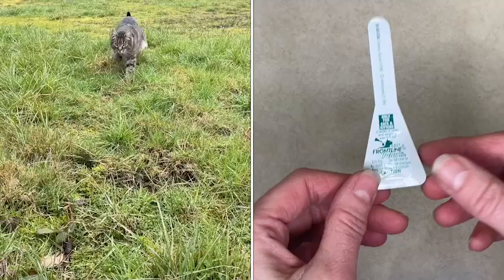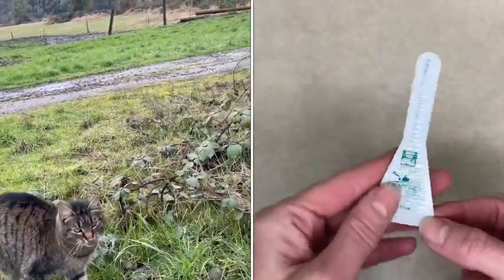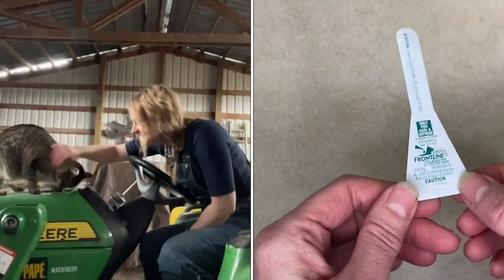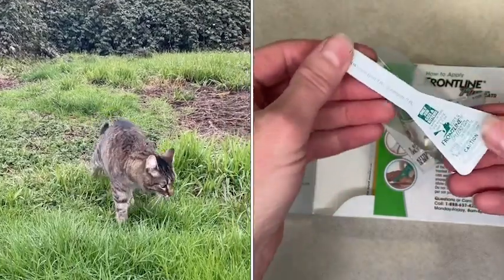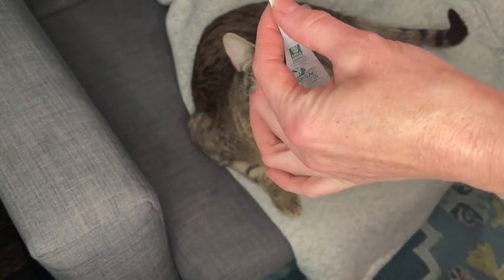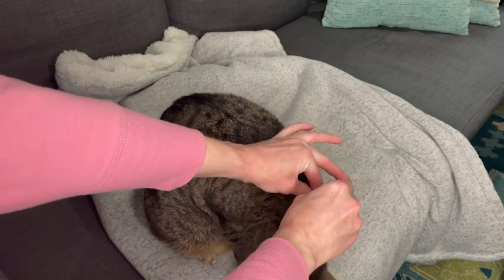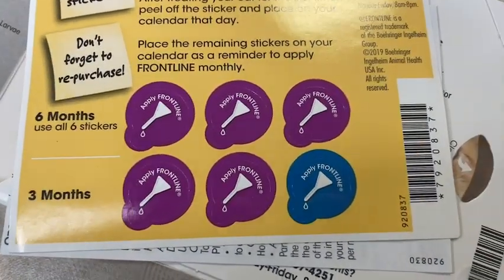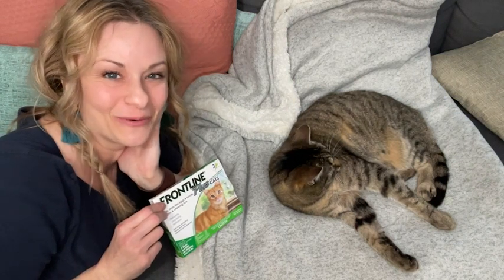FRONTLINE Flea and Tick Treatment | Our Point Of View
Check Our New Website For Amazing Deals!

Provides fast-acting, long-lasting flea and tick protection for pets 8 weeks or older
Kills adult fleas, ticks, chewing lice, mites, and flea eggs and larvae
Waterproof 24 hours after application
Easy to apply for once a month for lasting protection
For best results, apply every month